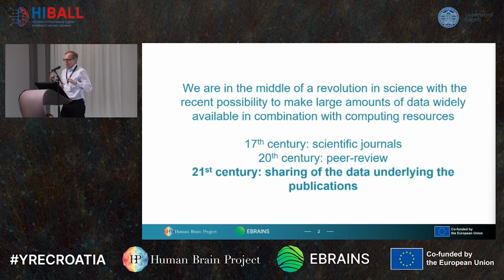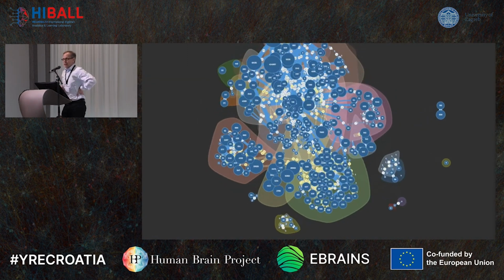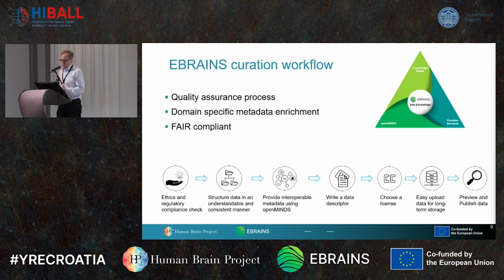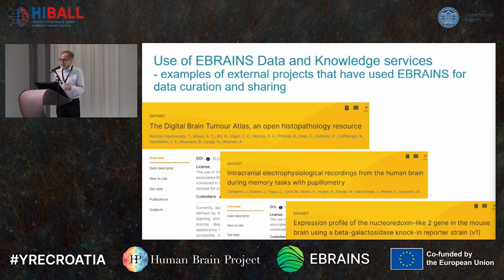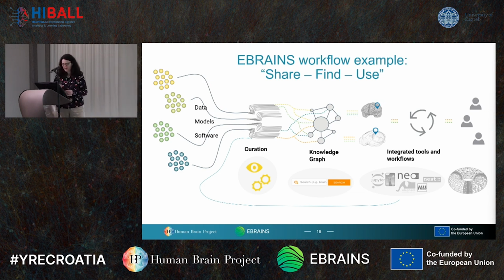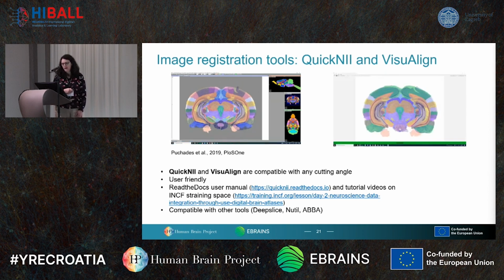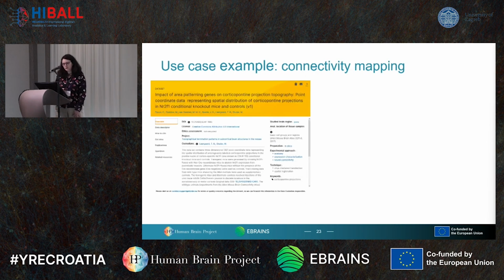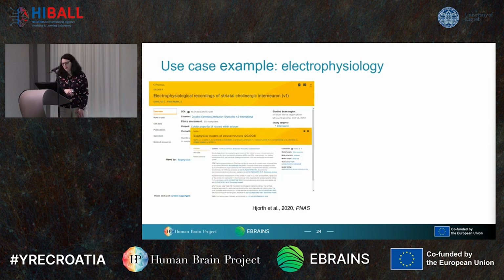Jan Bjaalie & Maja Puchades - Introduction to EBRAINS RI: Data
Introduction to EBRAINS RI: Data
Speakers: Jan Bjaalie & Maja Puchades, University of Oslo, Norway

Young Researchers Event meets HIBALL: new digital tools to study the brain
25 October 2022
Zadar, Croatia & online

or visit:
humanbrainproject.eu/education

Video recorded by ERROR-FREE
Video edited by the HBP Education Programme Office